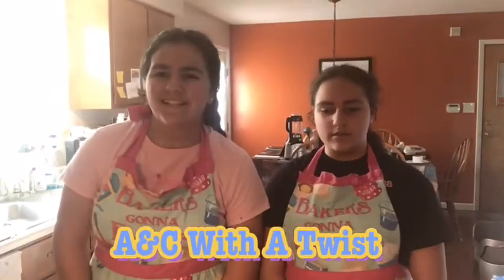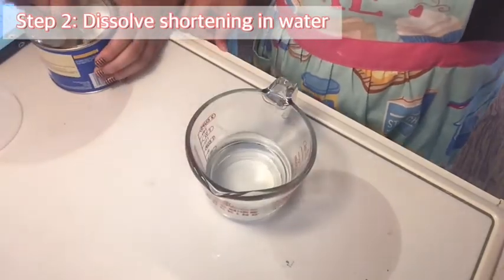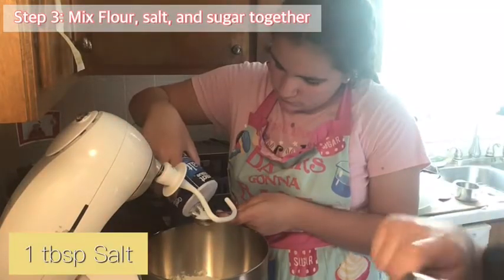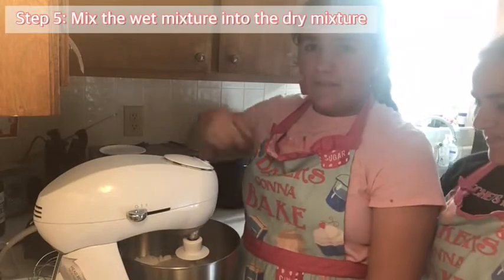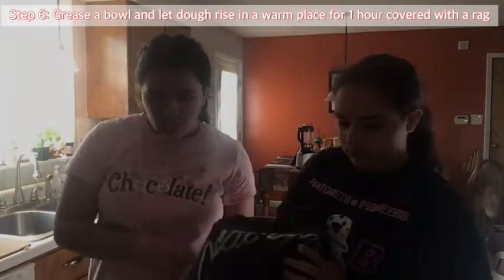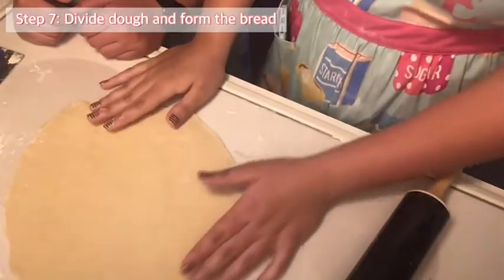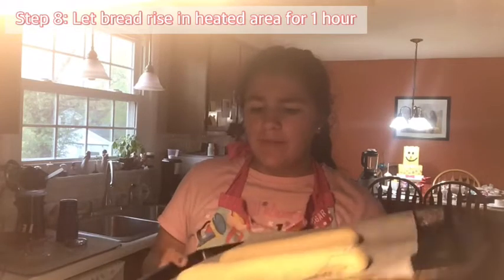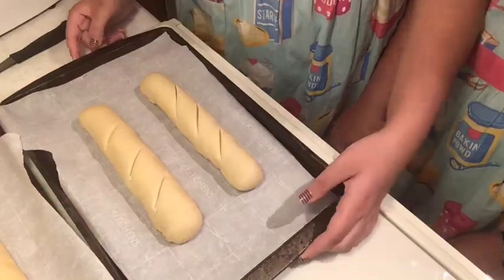Baking Puerto Rican Pan Largo/Pan Sobao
Today we made another traditional Puerto Rican Dish! We made Pan Largo or Pan Sobao.

It was delicious and it is great to have in the morning as toasted bread and butter!

•Try and bake it at home!•

•Challenge Us!•
-Comment something you would like us to bake!
-We will decide which comment we like best!
-You will get a shoutout on our next video
-And we will try to complete your baking challenge!

•About A&C With A Twist•
Hello! We are A&C With A Twist! A for Angela and C for Celeste. We will do baking videos where we complete the baking challenges you guys suggest! We started this channel, because we had a lot of free time at home in quarantine 2020. Now you can bake with us while you are bored at home!